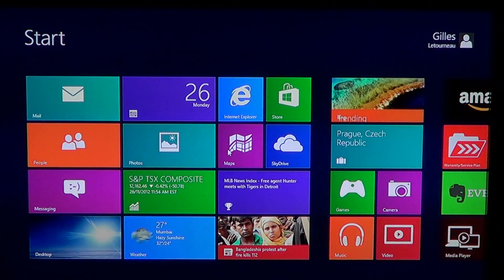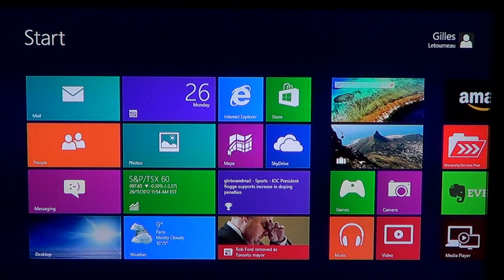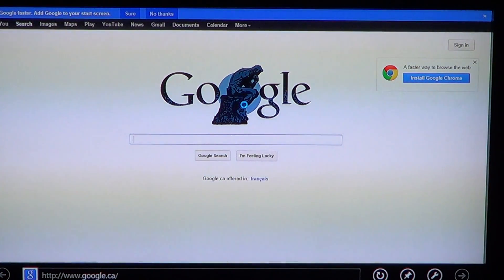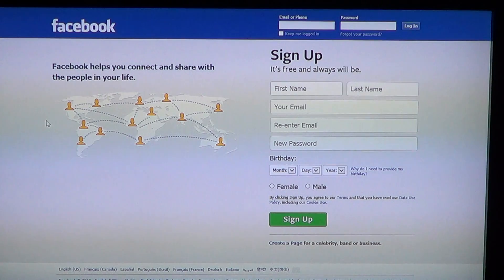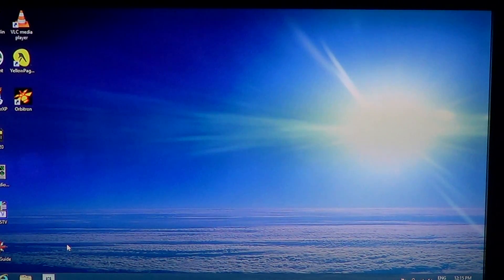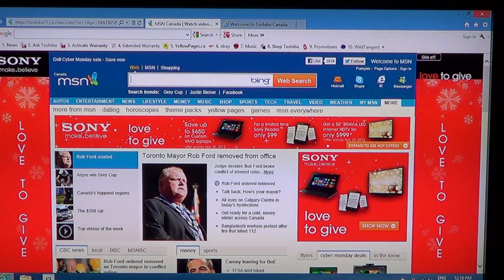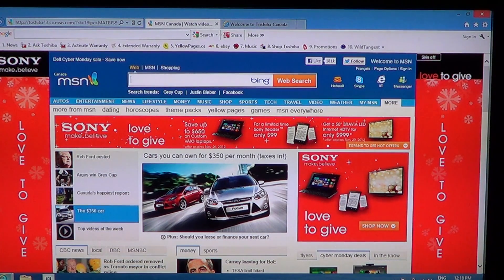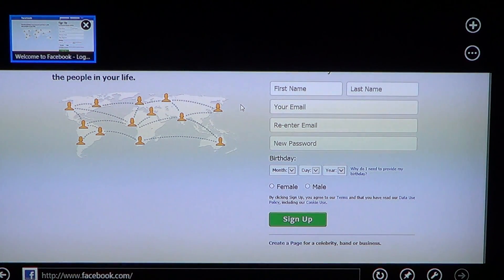Windows 8 - Internet explorer 10 metro app style and desktop style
Windows 8 tutorial on the two flavors of Windows Internet Explorer 10 ..  metro or windows 8 style and desktop style